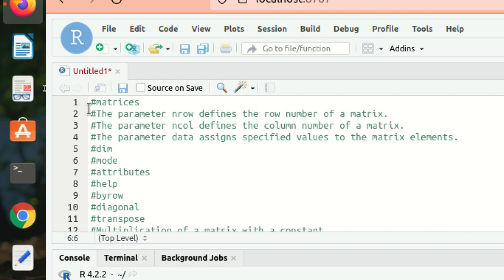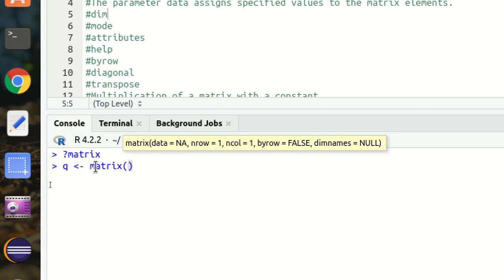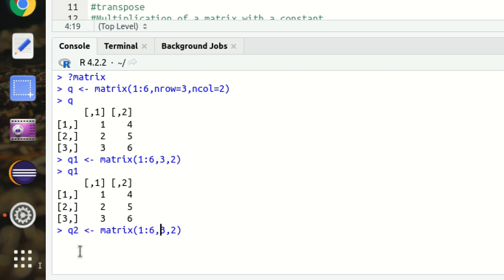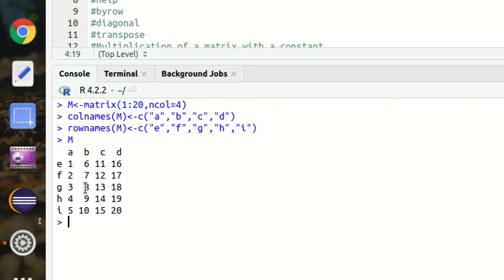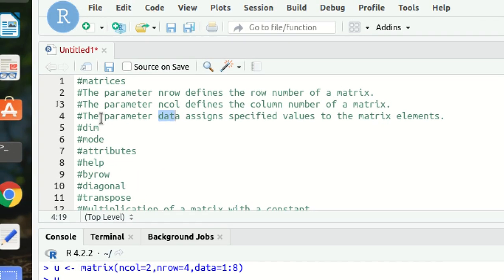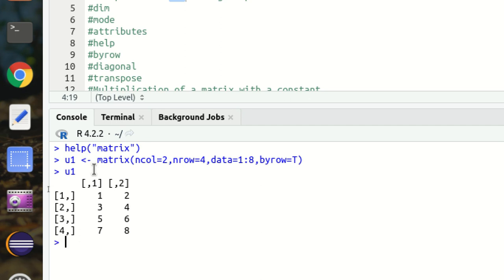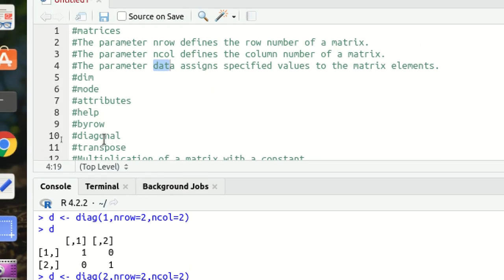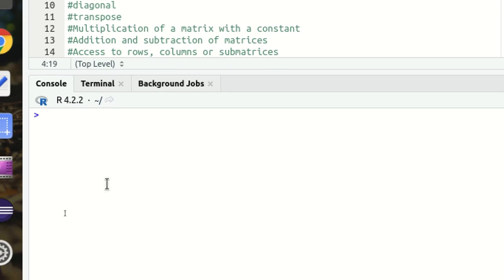R Tutorial #9 Matrices and its operations in R language (With Examples)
The parameter nrow defines the row number of a matrix.
The parameter ncol defines the column number of a matrix.
The parameter data assigns specified values to the matrix elements.
Multiplication of a matrix with a constant
Addition and subtraction of matrices
Access to rows, columns or submatrices